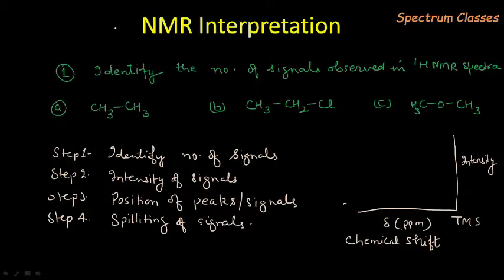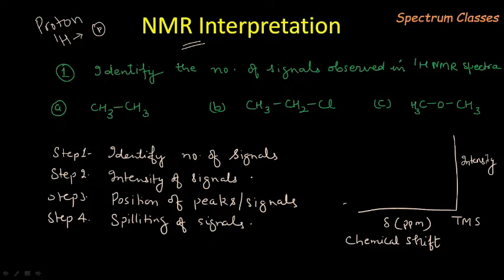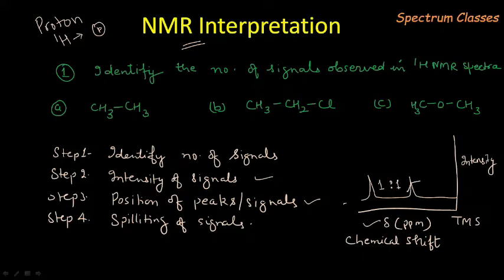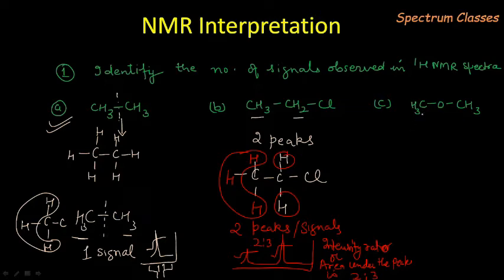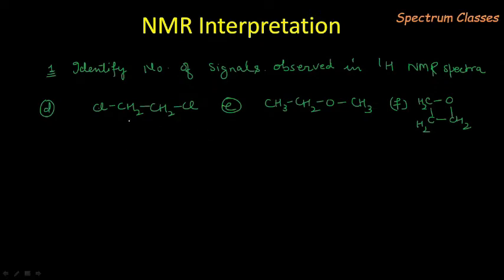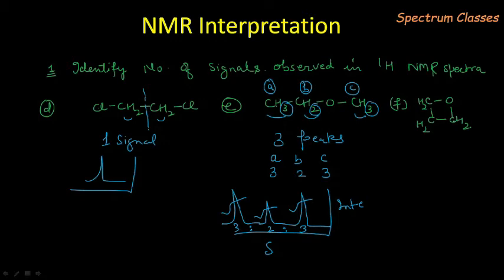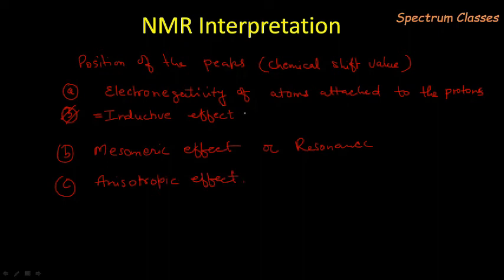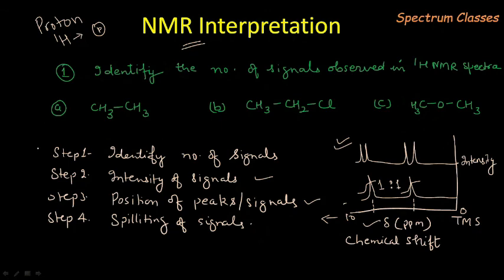Interpretation of 1H NMR Spectrum| B.Tech and B.Sc| Easy and Simple Explanation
In this video interpretation of number of signals and intensity of 1H NMR Signal have been explained in easy and simple manner for beginners.